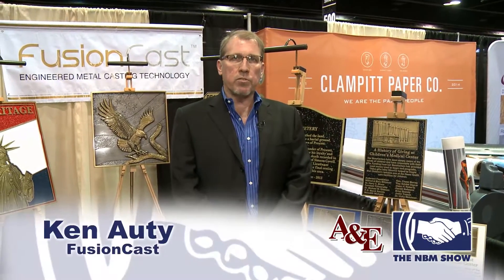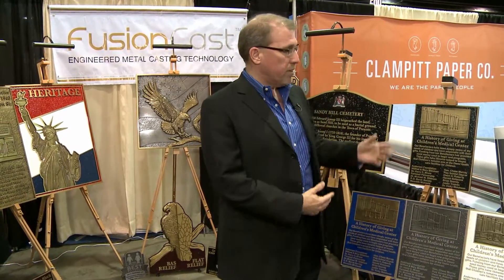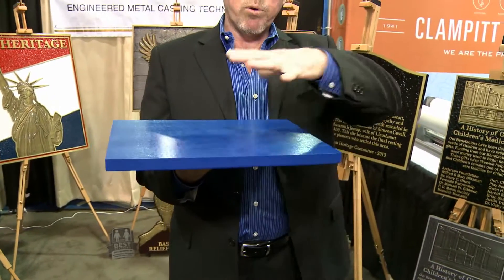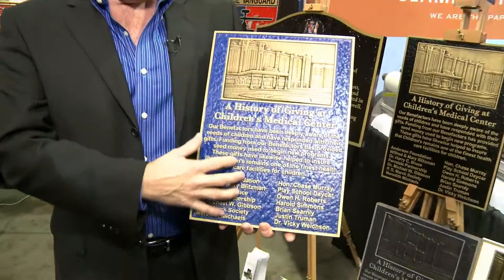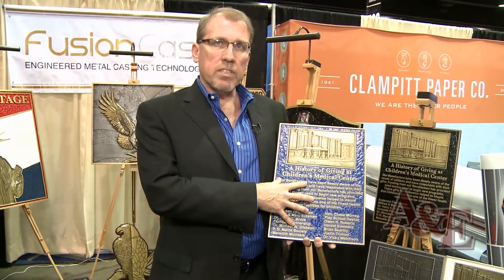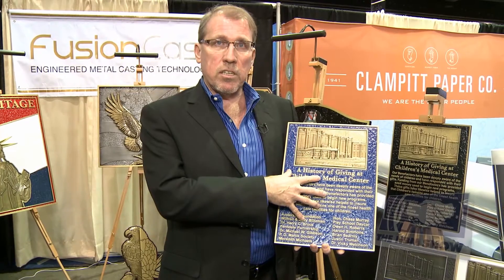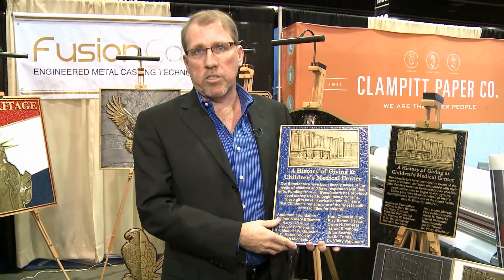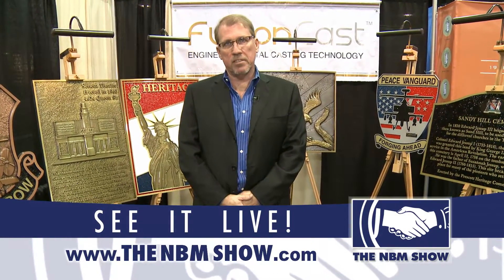FusionCast at THE NBM SHOW Arlington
Ken Auty explains to you the process that makes FusionCast such a great option for signage.